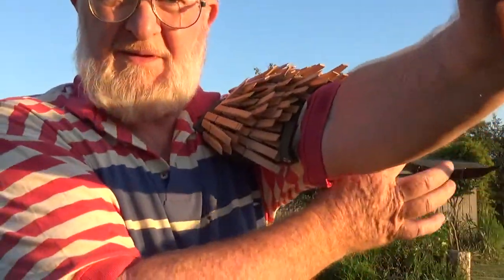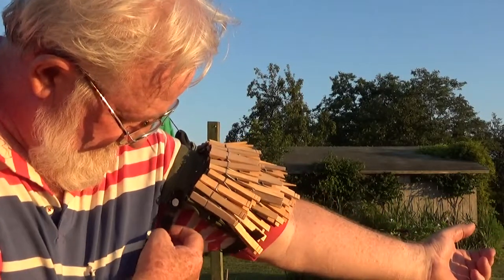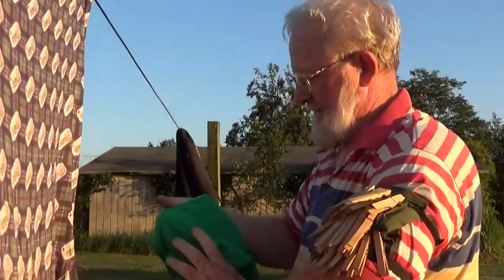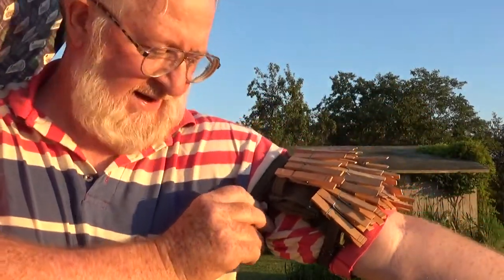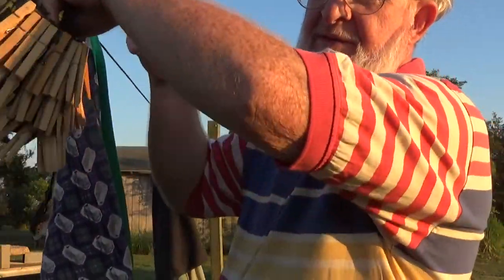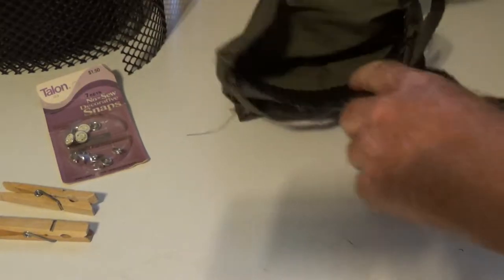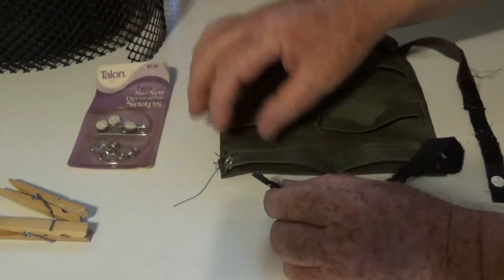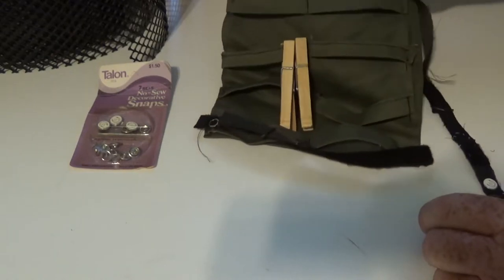Clothes Pin Bag Sleevee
This was started several years ago but had trouble with original design in operation.  Second clip is update changes from original design.  The plastic grid is to help hold the bag mouth open.  The last clip is basics of the orignal design.

I have never owned a dryer, always hung laundry either in basement or outdoors.  This sleeve just seems to have the pins always at hand for me.

Camera: SONY HDR-CX405 and Trio V2